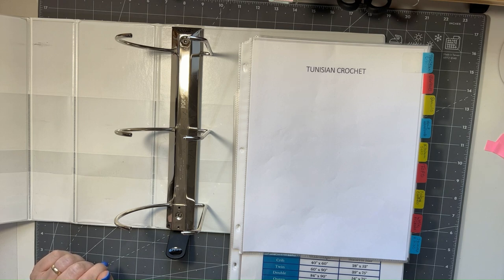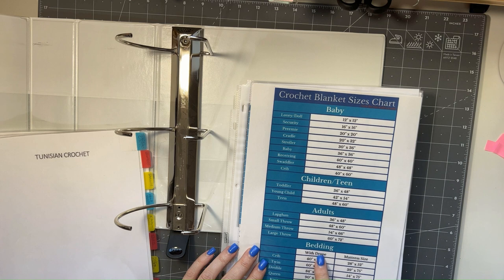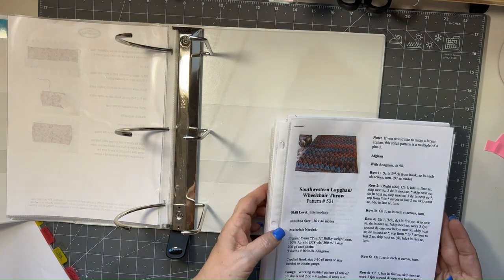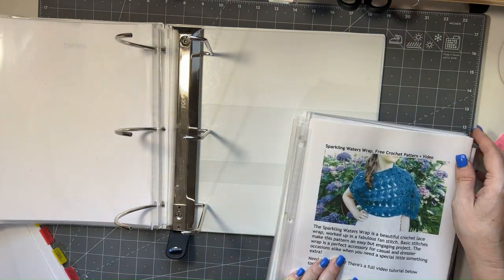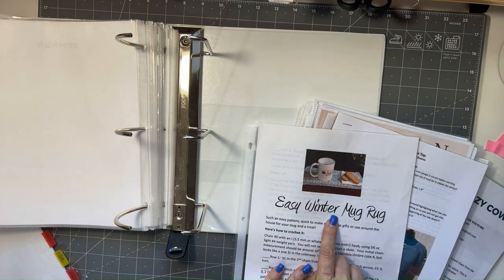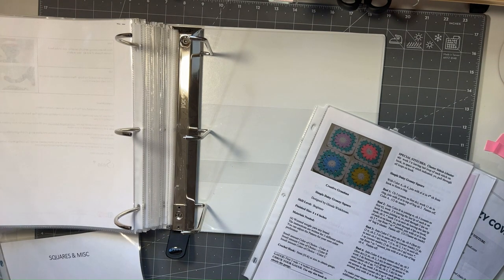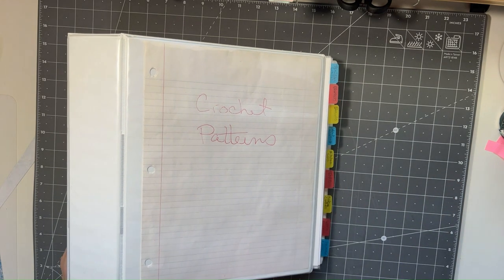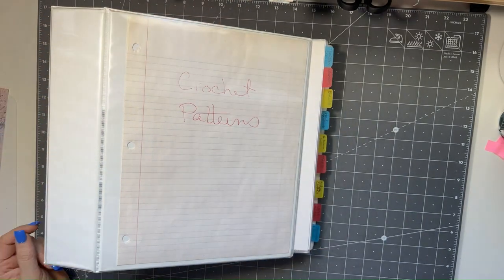Setup and organizing my pattern binder